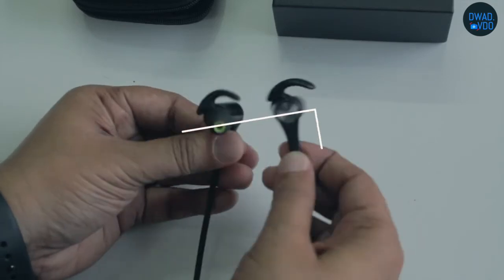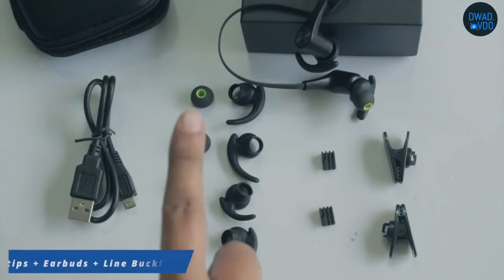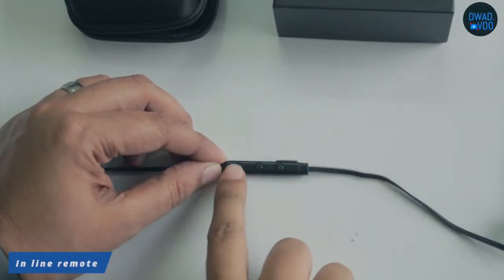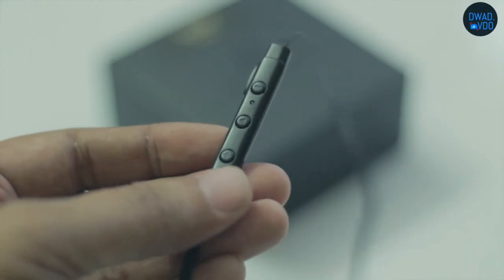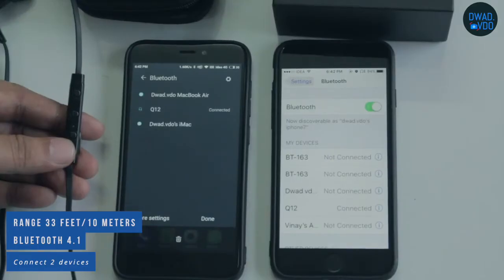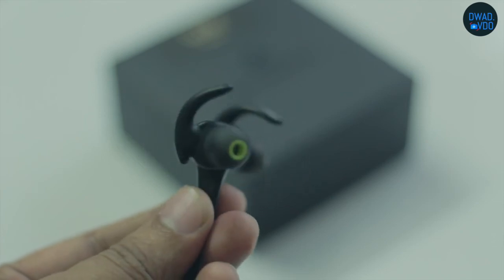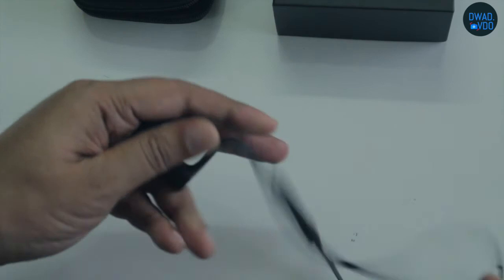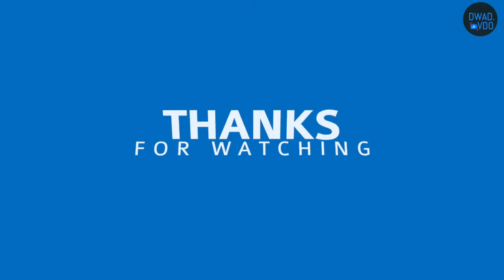Soundpeats Q12 - Quick look and review - HINDI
Hey guys,

Check out the quick look and review of the soundpeats Q12. It gives info on the overall look and performance of the Bluetooth earphone.

if you would like to purchase this product here's the link, it will not cost you extra, but it will help the channel

My Gear